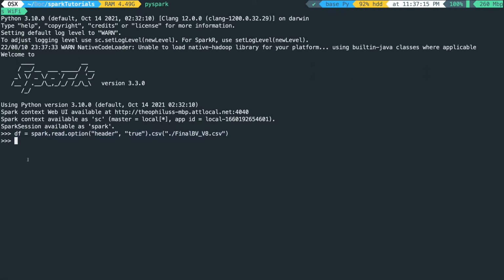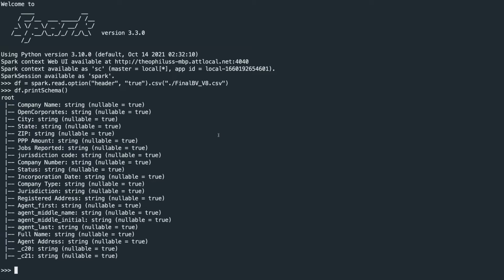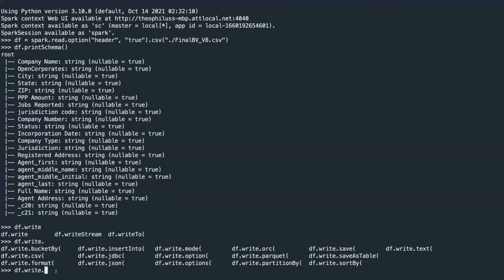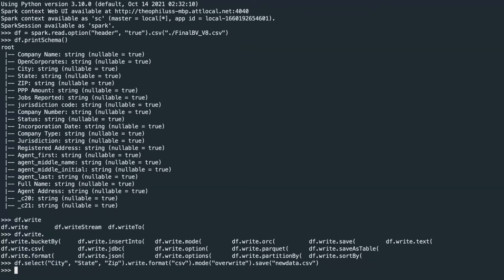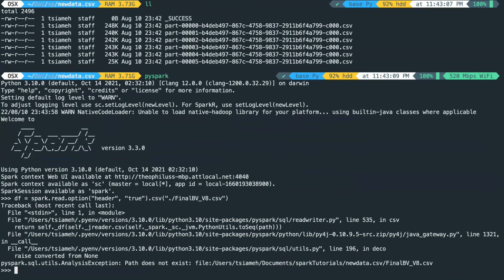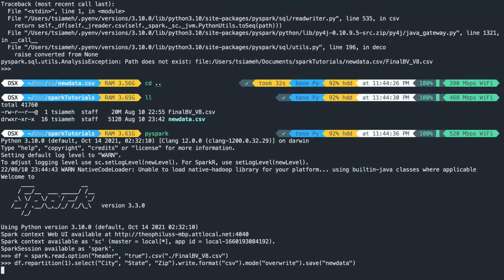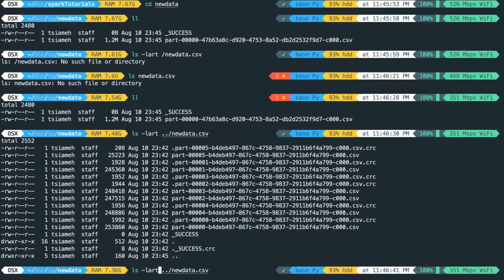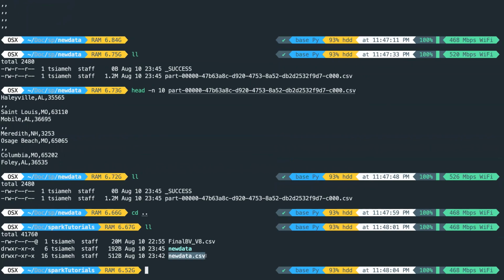04 - WRITE CSV file with Apache Spark | PYSPARK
WRITE CSV FILE with Apache Spark | Apache Spark | Spark | PYSPARK

What is Apache Spark™?
Apache Spark™ is a multi-language engine for executing data engineering, data science, and machine learning on single-node machines or clusters.

 Key features
Batch/streaming data
Batch/streaming data
Unify the processing of your data in batches and real-time streaming, using your preferred language: Python, SQL, Scala, Java or R.

SQL analytics
Execute fast, distributed ANSI SQL queries for dashboarding and ad-hoc reporting. Runs faster than most data warehouses.

Data science at scale
Perform Exploratory Data Analysis (EDA) on petabyte-scale data without having to resort to downsampling

Machine learning
Train machine learning algorithms on a laptop and use the same code to scale to fault-tolerant clusters of thousands of machines.

The most widely-used engine for scalable computing
Thousands of companies, including 80% of the Fortune 500, use Apache Spark™.
Over 2,000 contributors to the open source project from industry and academia.

Spark SQL engine: under the hood
Apache Spark™ is built on an advanced distributed SQL engine for large-scale data

Adaptive Query Execution
Spark SQL adapts the execution plan at runtime, such as automatically setting the number of reducers and join algorithms.

Support for ANSI SQL
Use the same SQL you’re already comfortable with.

Structured and unstructured data
Spark SQL works on structured tables and unstructured data such as JSON or images.

In this 'Spark Tutorial' you will comprehensively learn all the major concepts of Spark such as Spark RDD, Dataframes, Spark SQL and Spark Streaming. With the increasing size of data that generates every second, it is important to analyze this data to get important business insights in lesser time. This is where Apache Spark comes in to process real-time big data. So, keeping the importance of Spark in mind, we have come up with this full course.

🔹 Topics Covered:
This 'Apache Spark Full Course' will comprise of the following topics:
00:00:00- Introduction
00:01:23 - Spark Fundamentals
00:24:00 - Spark and it's Ecosystem
00:51:22 - Spark vs Hadoop
01:08:56 - RDD Fundamentals
01:29:22 - Spark Transformations, Actions and Operations
02:36:54 - Job, Stages and Task
03:10:17 - RDD Creation
03:49:15 - Spark SQL
04:12:38 - Spark Dataframe basics
05:05:30 - Reading files of different formats
05:46:01 - Spark SQL Hive Integration
06:04:58 - Sqoop on Spark

►$ docker-compose up

⭐ Tags ⭐
- Kubernetes
- Pods
- Golang Tutorial
- Golang For Beginners
- Go Programming
- Tutorial Go
- Go Coding
- Golang
- Golang Setup
- Go install
- CKA exams,
- CKAD exams,
- kubernetes secrets
- docker,yaml,pods